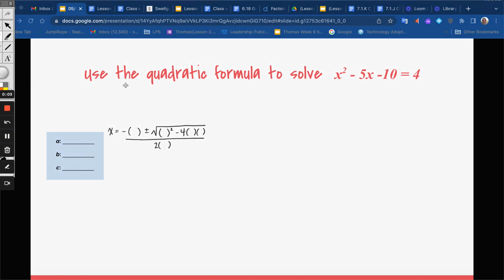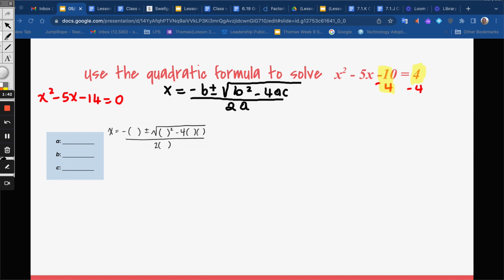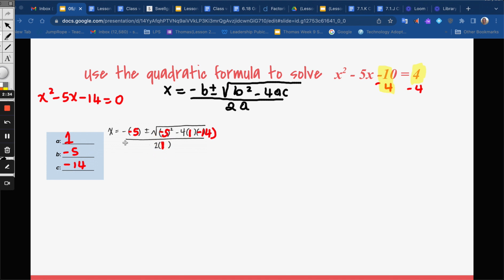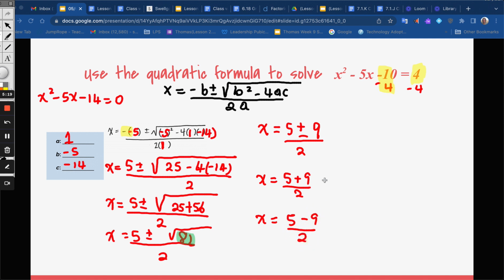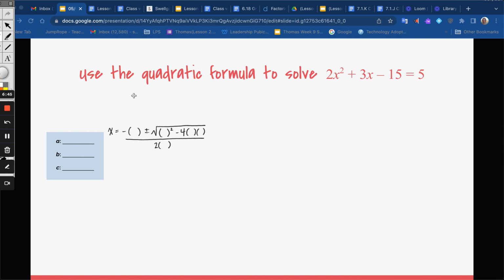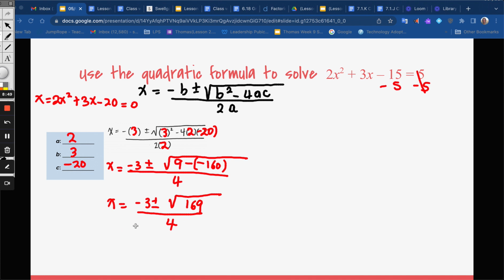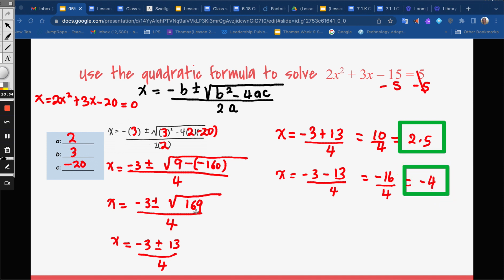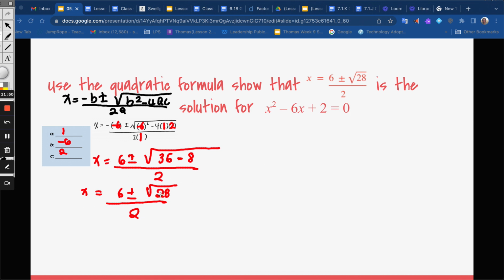05 02 Lesson 5 28 Solving Using The Quadratic Formula Google Slides 1 May 2022 1